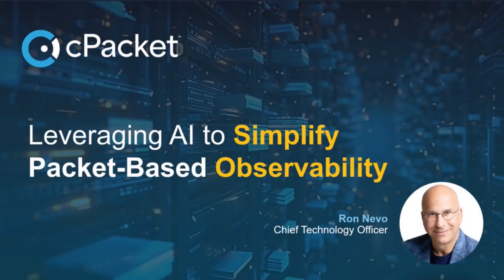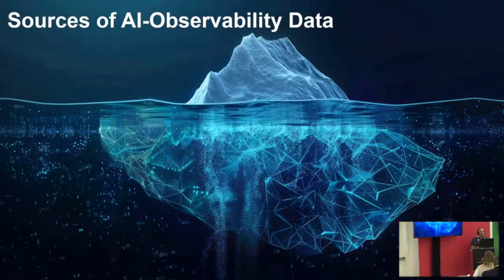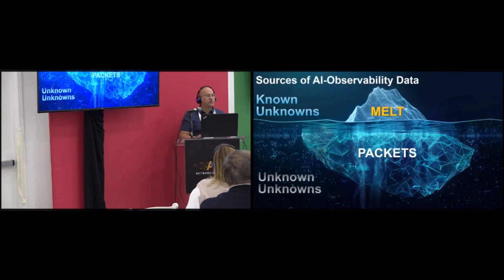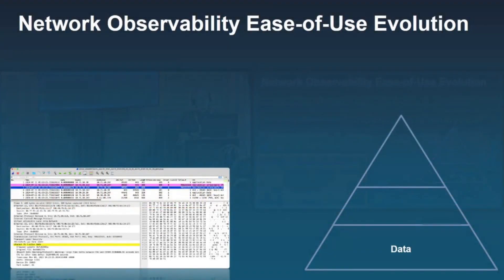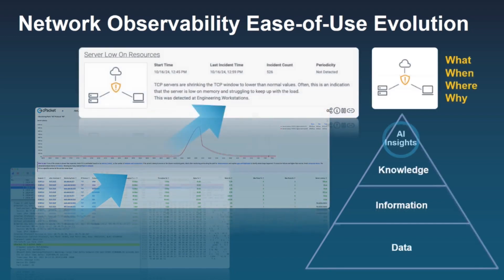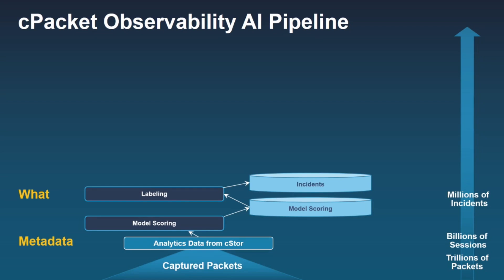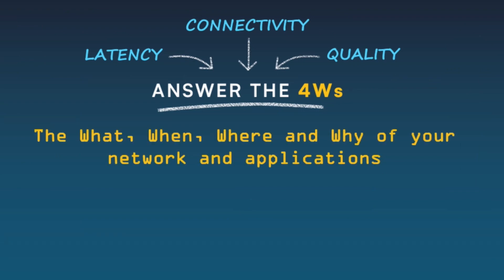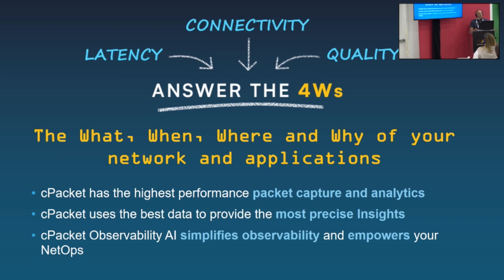Leveraging AI to Simplify Packet-Based Observability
Presented by Ron Nevo, CTO, cPacket Networks from ONUG's AI Summit in NYC.
The value of using AI for network observability is the ability to take massive amounts of data about your service health and identify What, Where, When, and Why went wrong, letting people with less expertise on your team to root-cause issues and be proactive. While MELT data and flow-data is readily available it’s limited to identifying issues after they happen (known-unknowns) and can miss unanticipated issues, or “unknown unknowns”, that impact network health and security. Only cPacket’s AI-driven observability platform leverages packet-based data at line-rate performance and high precision so your organization can be proactive and identify unknown-unknown issues. cPacket delivers deeper visibility for health optimization and comprehensive security monitoring, empowering organizations to uncover hidden issues and enhance network resilience in complex IT environments.